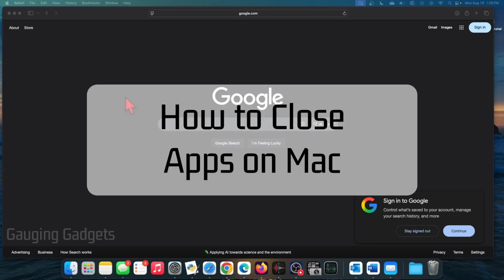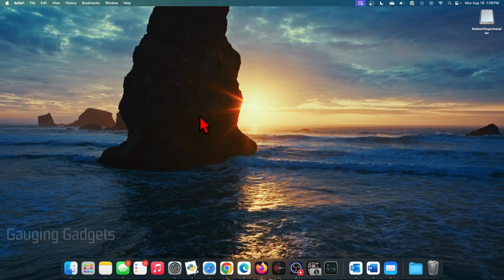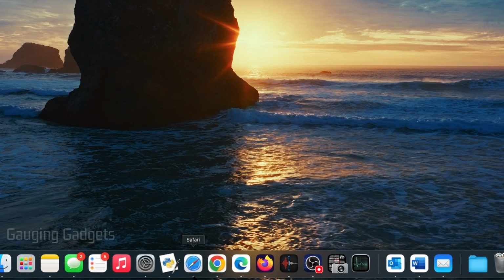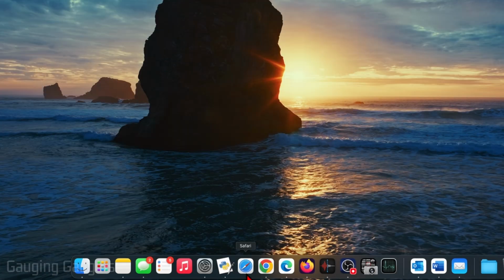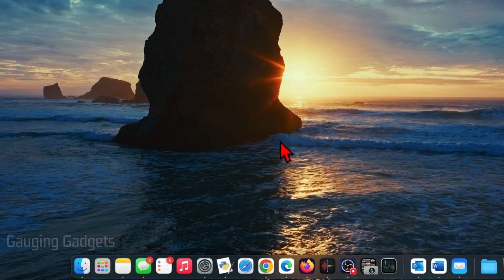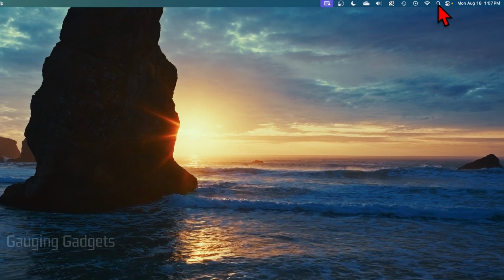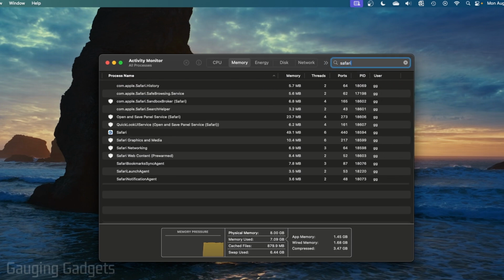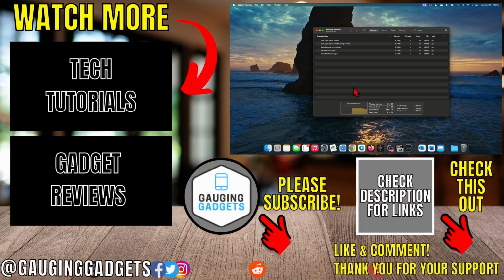How to Close Apps on Mac - 3 WAYS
How to Close Apps on Mac? 3 Easy Ways to Quit Applications. In this tutorial, learn ho to close apps on your Mac. Whether you're running macOS Sonoma or an older version, these steps will help you fully quit apps that are stuck or just running in the background. This means you can free up system resources, prevent slowdowns, and keep your Mac running smoothly.